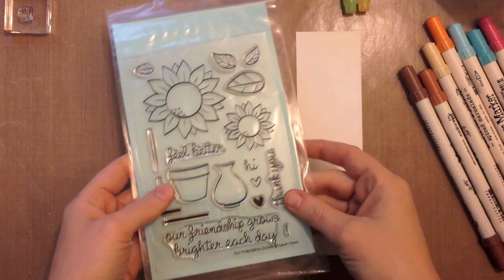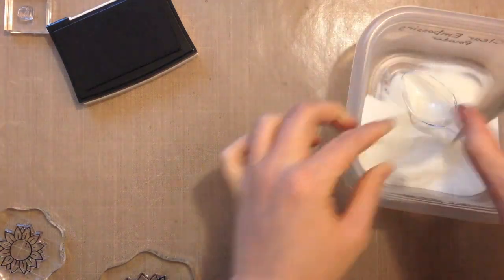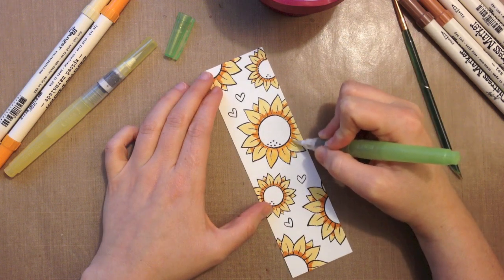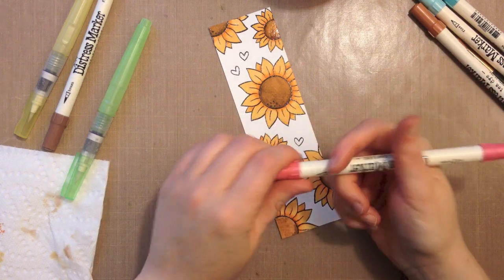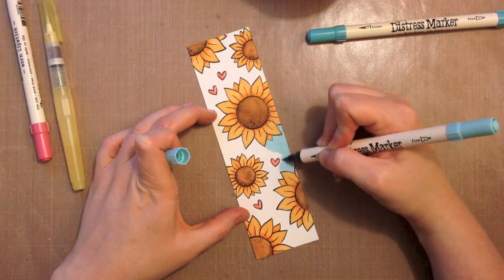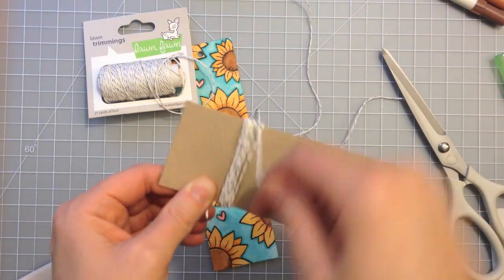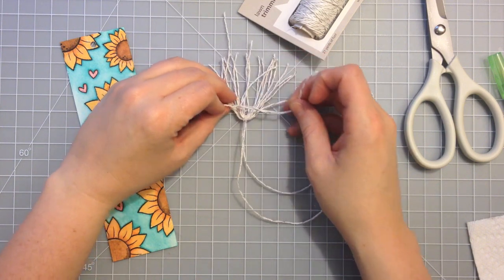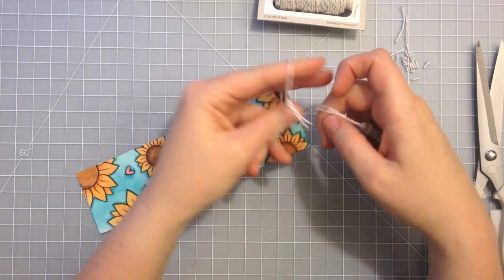How to: Make a Watercolored Bookmark and a Tassel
In this video design team member Chari makes a bookmark with watercolor paper and distress markers.